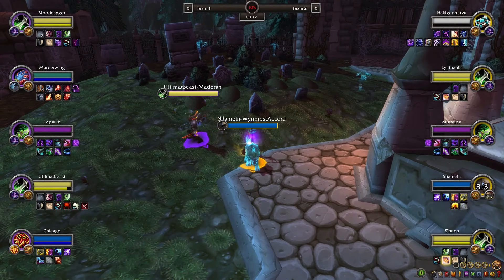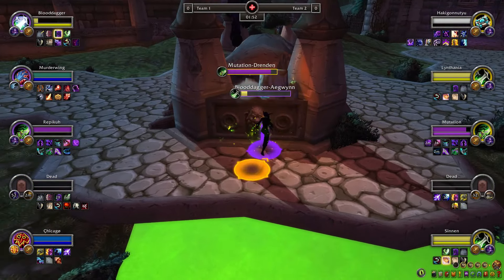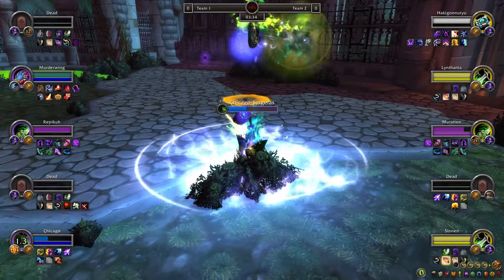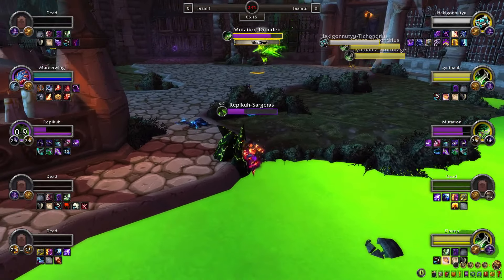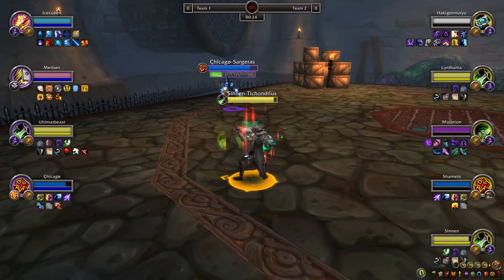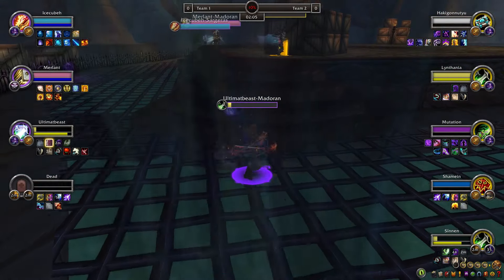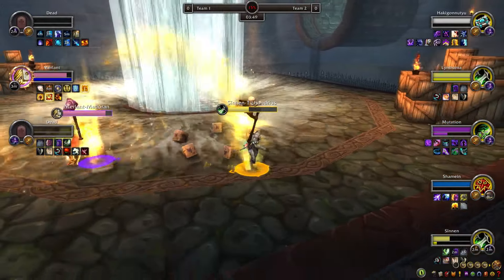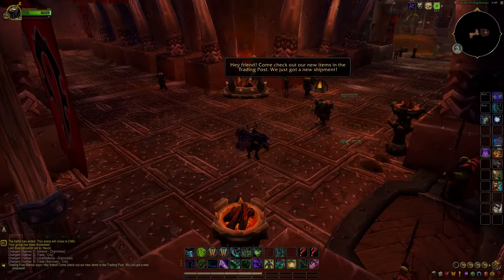The Most INCREDIBLE Demon Hunter I've Ever Seen! (5v5 1v1 Duels) - PvP WoW: Dragonflight